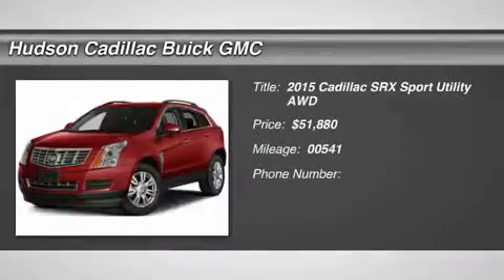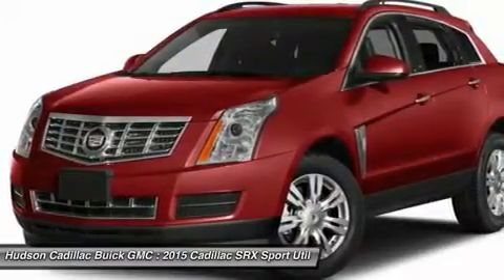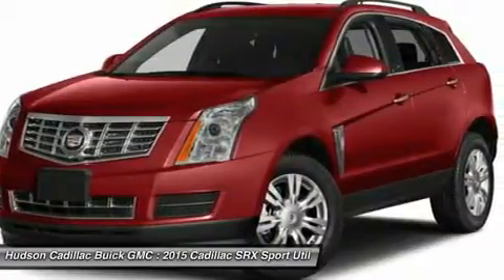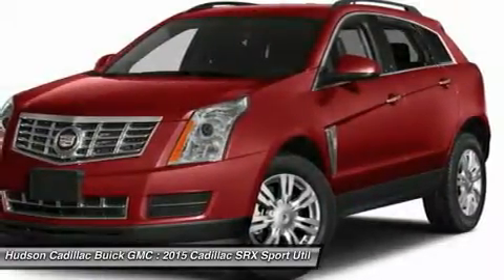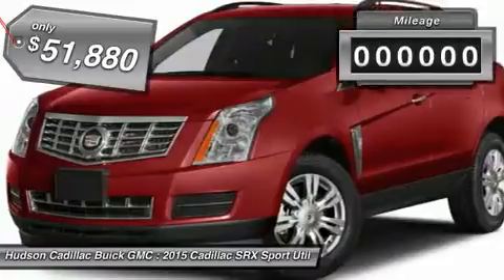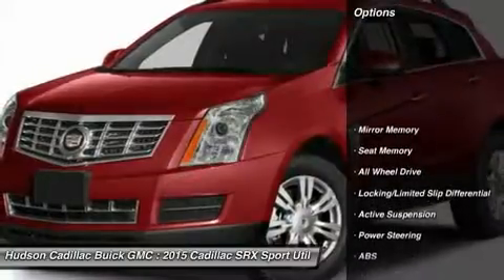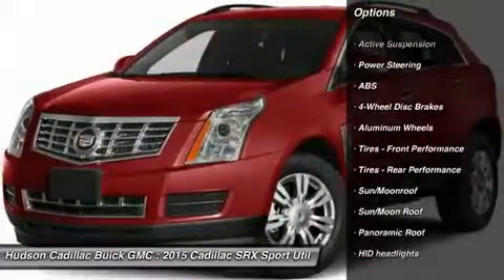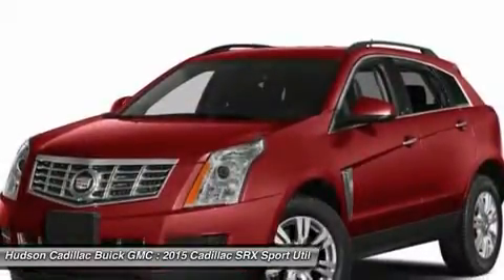2015 Cadillac SRX 15899